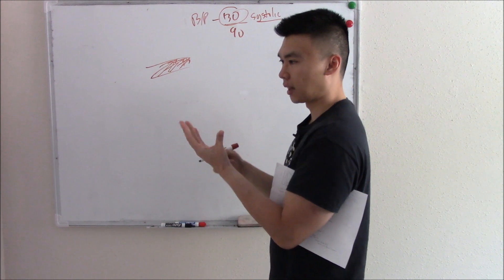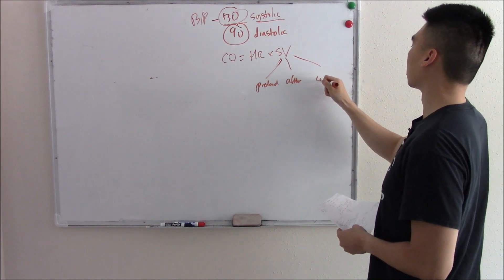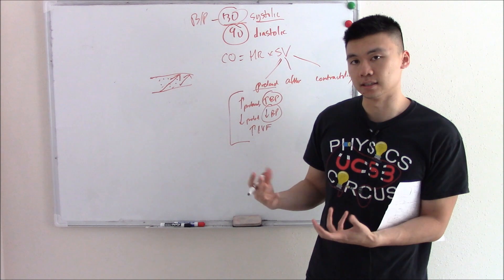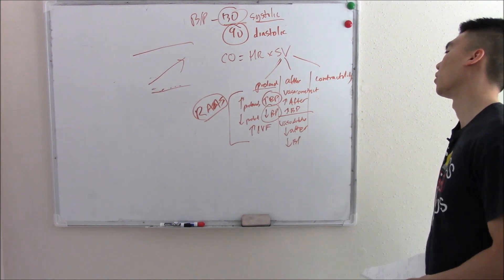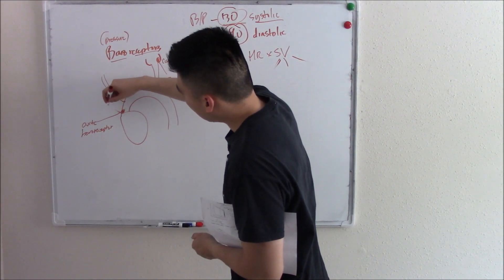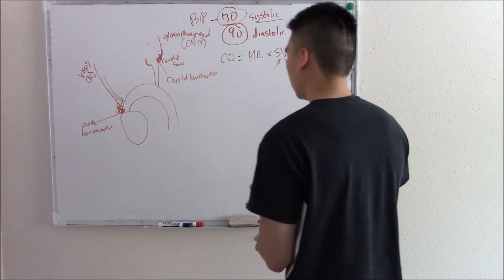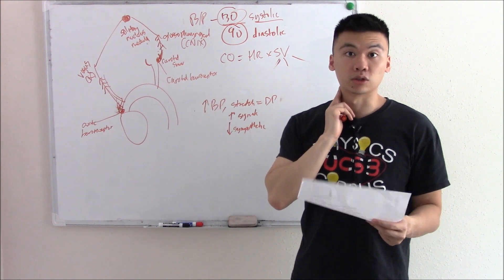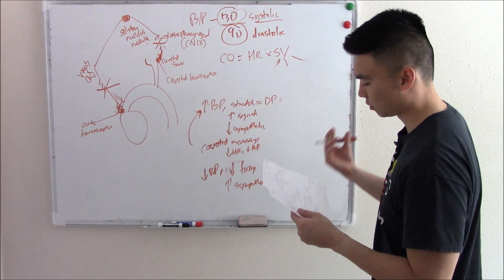USMLE Cardiovascular 7: Blood Pressure, Pulse Pressure, and Baroreceptors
RAAS Pathway video

This video is on the physiology of blood pressure, pulse pressure and baroreceptors! Blood pressure measures the pressure your blood exerts on your blood vessels. During systole, the ventricles contract and push that blood into your vessels, which we can measure via the systolic blood pressure. In diastole, the heart relaxes, and the pressure drops and this is measured via the diastolic blood pressure. Now your BP is highly regulated and depends on your cardiac output. Do you recall what makes up our CO? This includes heart rate and stroke volume (which can further be divided into preload, afterload, and contractility). Preload is filling, and increased filling/fluid increases blood pressure. This is the basis behind why we give IV fluids in hypotensive patients! In fluid overloaded hypertensive patients, we may give anti-hypertensives to get rid of some of this fluid in the form of diuretics. Afterload directly relates to resistance and pressure. The largest way to increase afterload is by decreasing the diameter, or lumen size of your blood vessels. THis increases blood pressure. Meanwhile, in vasodilation, you increase the lumen and decrease pressure. Contractility plays a role in BP as you can pump more blood out. Sympathetic and parasympathetic control really plays a role here, in particular beta 1 receptors.

Your body modulates these factors automatically, making sure your blood pressure is appropriate to the situation. Some pathways include the RAAS system and your heart releasing ANP and BNP. Another mechanism is through baroreceptors. These are mechanoreceptors that sense pressure. There are two:
Carotid baroreceptors: located in the carotid sinus, these link up to the glossopharyngeal nerve (CN IX)
Aortic arch baroreceptor: seen in the aorta, these link up to the vagus nerve (CN X). Both ultimately transmit to the solitary nucleus of the medulla. What is the physio behind these receptors? Well, when there is increased blood pressure, that stretches these muscles and receptors and causes depolarization. The more they stretch, the more they depolarize and fire. Your brain senses this as increased BP and will try to lower the sympathetic fight or flight response.  You can stimulate this with a carotid massage! Conversely, if you have low BP, there will be less stretch and firing. Your body will notice this as low pressure and will try to compensate by increasing sympathetic firing! That is how your baro receptors work!

Our last topic will be on pulse pressure. Pulse pressure is the difference between the systolic pressure and diastolic. Pulse pressure is proportionate to cardiac output, stroke volume, and ventricular compliance. The more blood you're able to pump out, the more your pulse pressure. Increased pulse pressure is seen in exercise, hyperthyroidism, aortic regurgitation, and aortic stiffening. Decreased pulse pressure is seen in low systolic pressure and volume. This is seen in aortic stenosis,  cardiogenic shock, cardiac tamponade, and heart failure.

Done with this video. In our next video, we will discuss hypertension and related pathology and pharmacology. See you then!